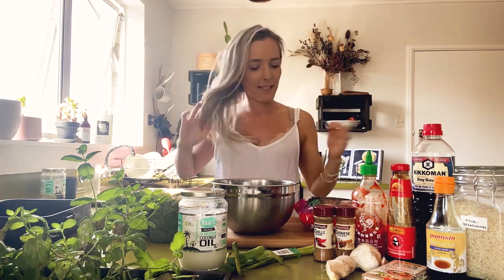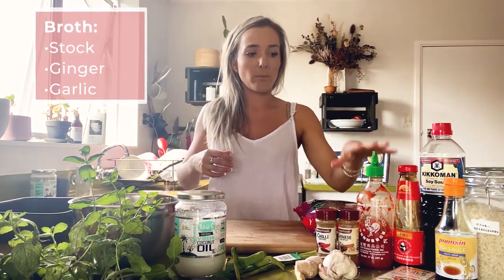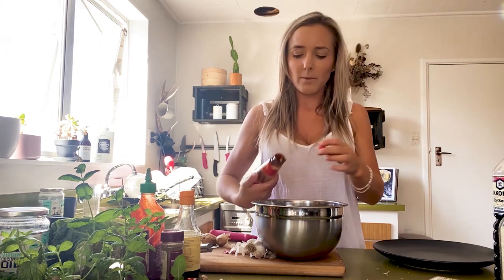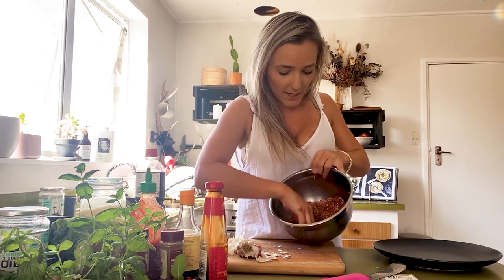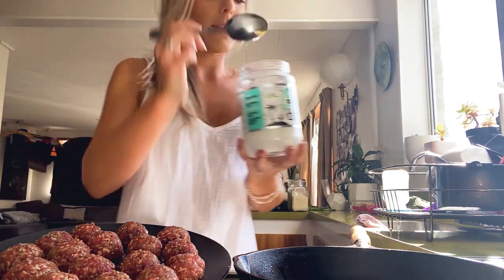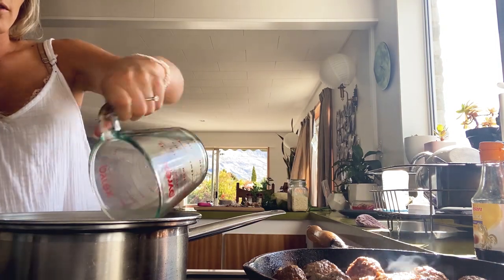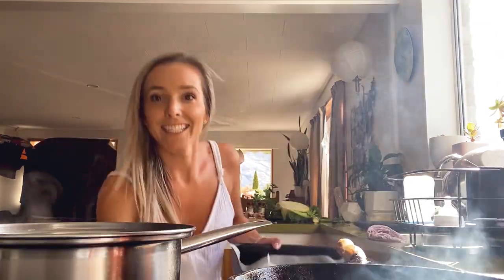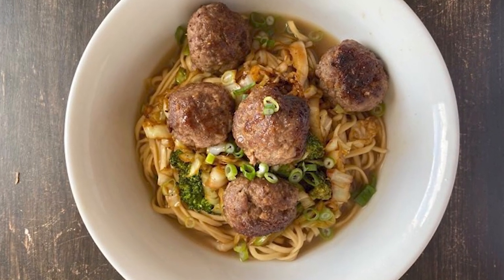Wild venison and pork meatballs with Lucy Jaine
Watch me whip up some delicious wild venison and pork meat balls in my little kitchen. I show you how to prepare and cook the meatballs and then i make a yummy wee broth and noodles for them to sit in. yum yum